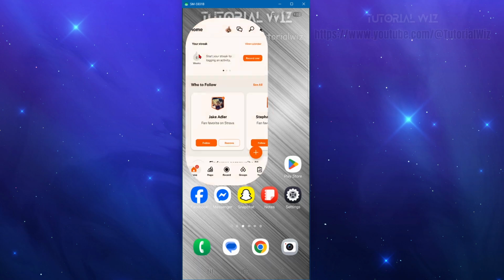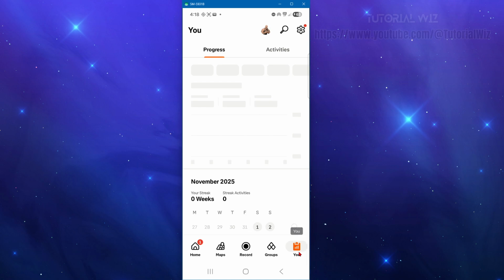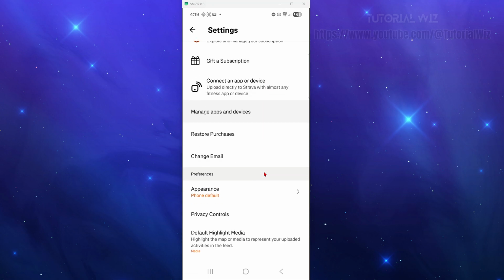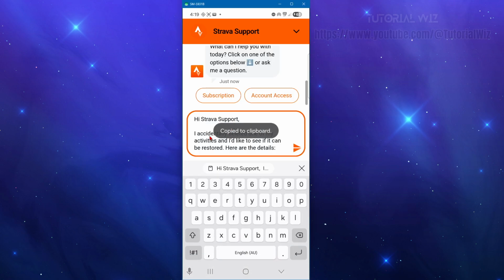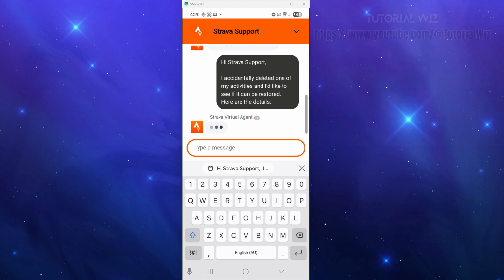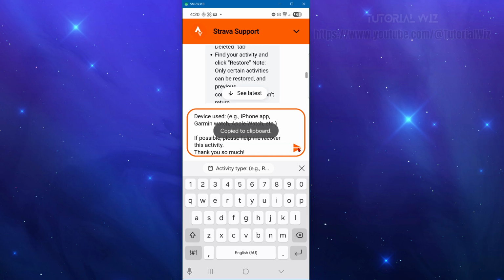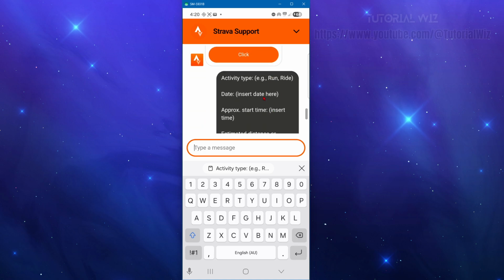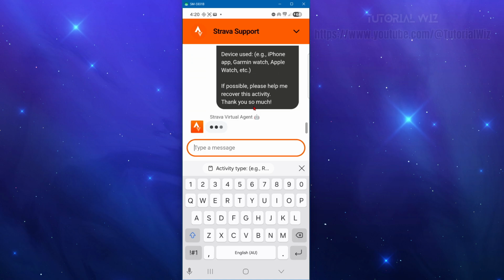How To Recover Deleted Strava Activity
Learn how to recover a deleted Strava activity with this simple guide that explains the recovery options available and how to restore missing workouts quickly. This tutorial walks you through Strava’s tools, backup methods, and steps you can take if the activity isn’t showing on your account. Follow along to get your fitness data back with ease.